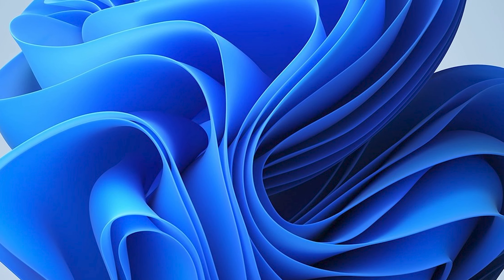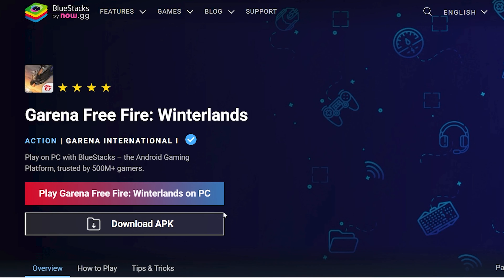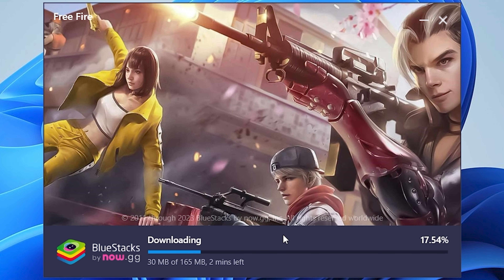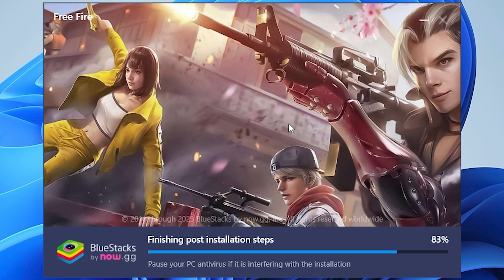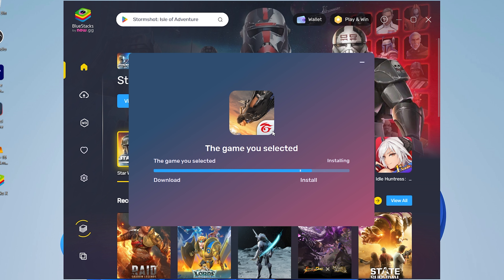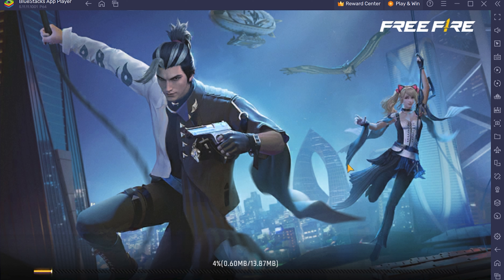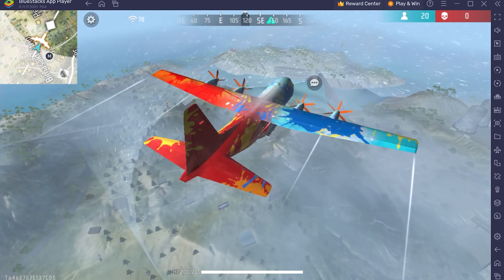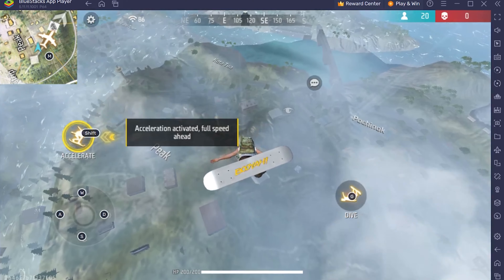How to Download and Install free fire in Windows Laptops 2023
Welcome to our latest tutorial on "How to Download & Install free fire in windows laptops and pc 2023".

In this video, we will guide you through the simple steps to download and install Free Fire on your Windows laptop or PC. Free Fire is one of the most popular battle royale games on mobile devices, and now you can enjoy it on your Windows devices too.

00:00 Intro
00:10 Download Freefire for windows laptop
00:25 Install freefire for windows laptop
01:13 freefire setup process

We will cover everything from downloading the game installer to installing the game on your Windows device. We will also provide you with some useful tips to optimize the game performance on your device.

Whether you are a seasoned Free Fire player or new to the game, this tutorial is perfect for you. Follow along with us and get ready to jump into the battle arena with Free Fire on your Windows device.

So, what are you waiting for? Click on the play button now and let's get started!

Resources used to create this video:
👉Adobe Podcast (AI) ➡️Audio editing
👉Pexels ➡️Stock video footage
👉ChatGPT itself ➡️Script Writing
👉DaVinci & Adobe Premiere Pro➡️Video editing
👉Adobe Photoshop ➡️Create thumbnail

👨 About Me 👨

My name is Saurav Timalsena and on Saurav channel I show you how to use softwares to automate your business, free up your work life, make money online, and give you a practical expectation of what it takes to grow a business online.

here are 10 related searches for "How to Download & Install free fire in windows laptops and pc 2023":

How to play Free Fire on PC?
Free Fire download for Windows 10
Free Fire download for Windows 7
How to download and install Free Fire on Windows 11
Free Fire game download for PC without emulator
Free Fire for PC system requirements
How to play Free Fire on laptop without emulator
How to fix Free Fire lag on Windows PC
How to install Free Fire on Mac
Free Fire download for Windows 8